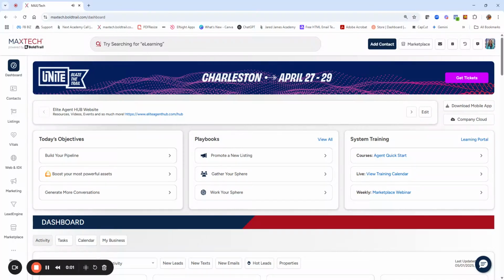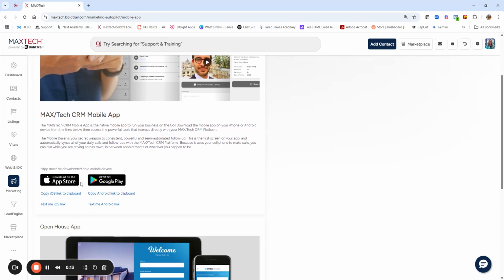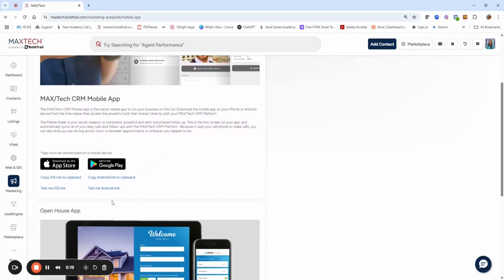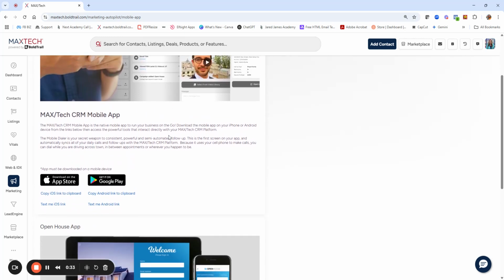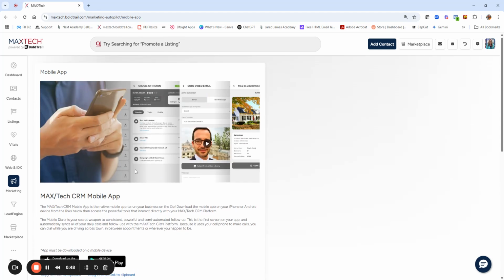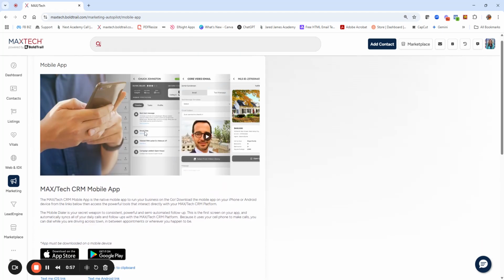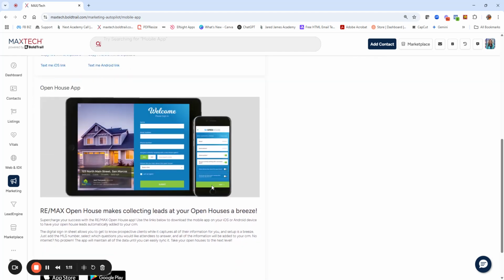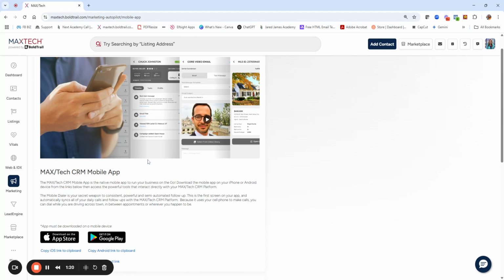Download Your MAXTECH CRM Mobile App 📱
Make sure to download your Mobile CRM App and set up push notifications so you don't miss a lead!